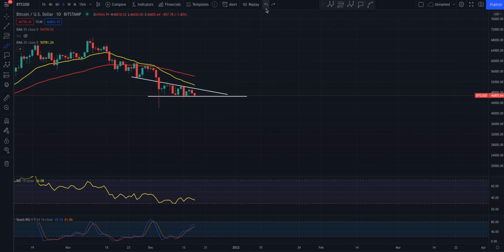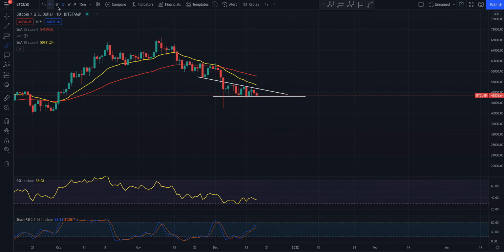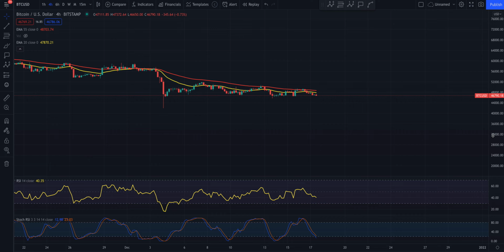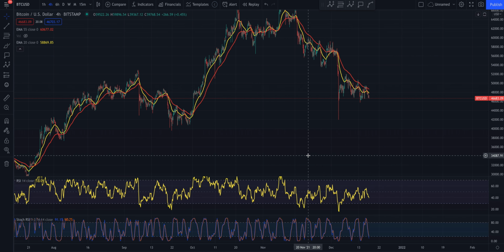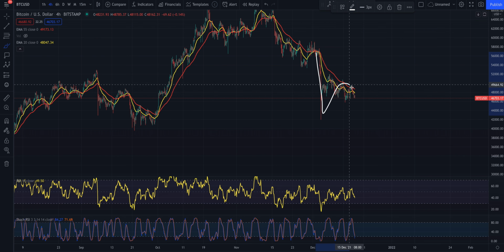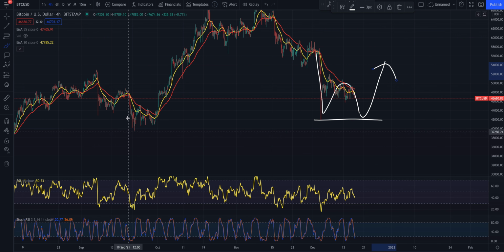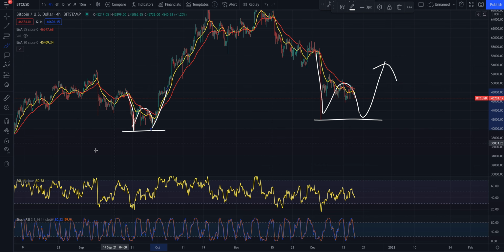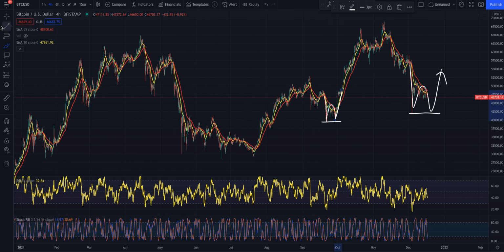$BTC TA UPDATE - BULL OR BEAR? - MAKE OR BREAK? - WHATS HAPPENING? - ACCUMULATION? - 42K!!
LETS LOOK AT BTC AND HAVE SOME FUN! TIME IN THE MARKET OVER TIMING THE MARKET!  HOPE YOU ALL ENJOY GUYS!